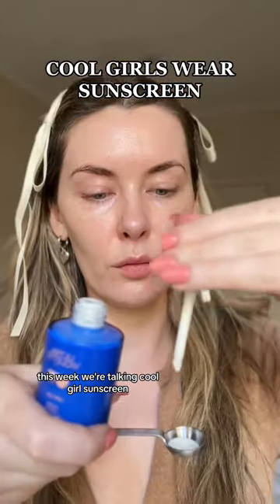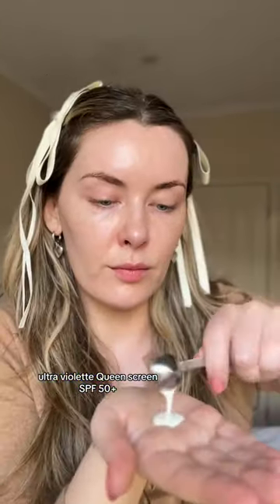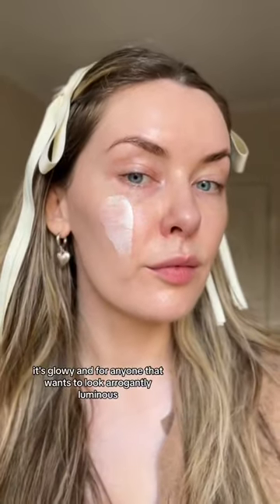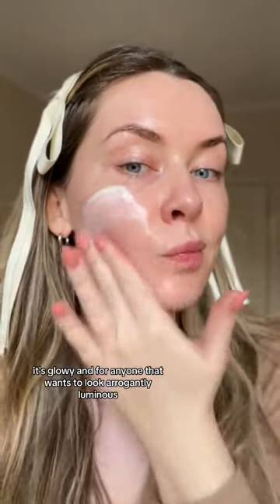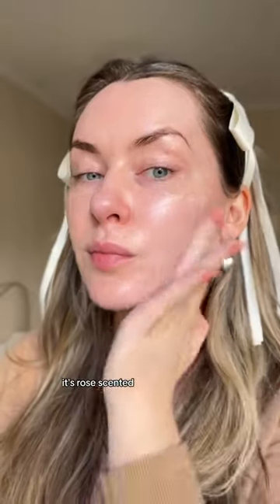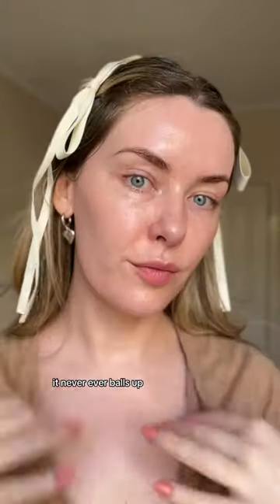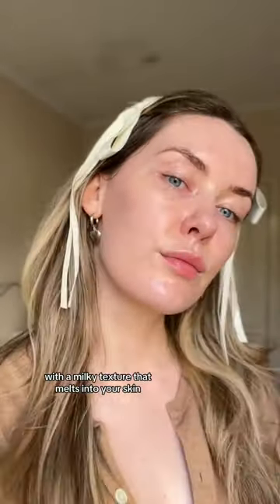Ultra Violette Queen Screen SPF50+ Sunscreen Demo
The sunscreen for the glowy girls - Ultra Violette Queen Screen SPF50+

☀️ ALWAYS READ THE LABEL. FOLLOW THE DIRECTIONS FOR USE. Apply 20 minutes before sun exposure. Sunscreen is only one part of sun protection so wear protective clothing and seek shade. Avoid prolonged sun exposure. Reapply every 2 hours and after swimming, towelling and perspiring in accordance with directions.